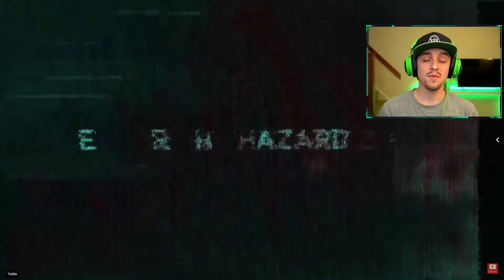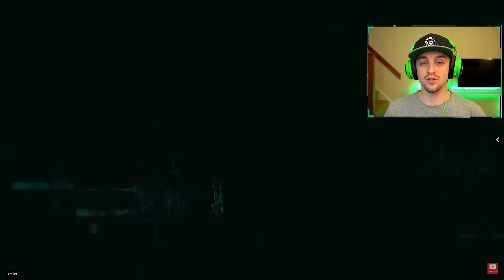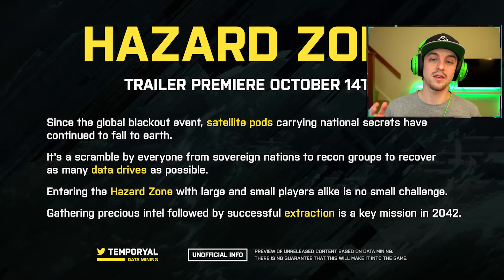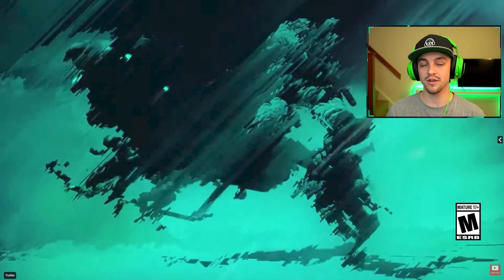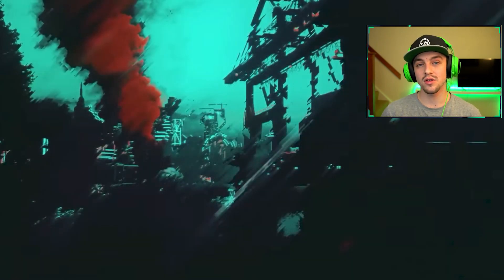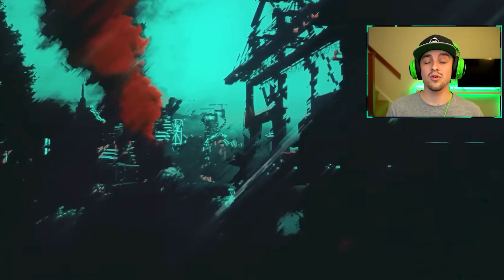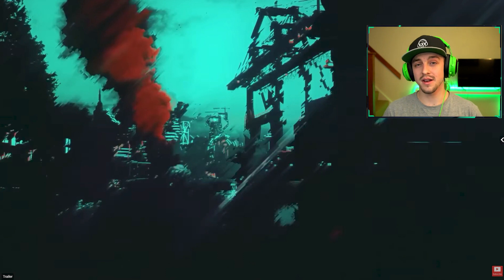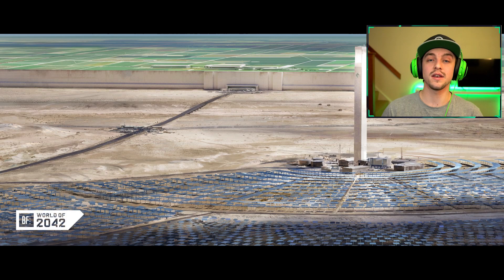New Battlefield 2042 Hazard Zone Info - Brand New Intel and Teaser Breakdown!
The Battlefield 2042 Hazard Zone teaser has just dropped for the new trailer and with it came a ton of new information! I am sure that I am not the only one that is excited to see more about the Battlefield 2042 Hazard Zone game mode and in this video we go over everything we know so far about hazard zone!